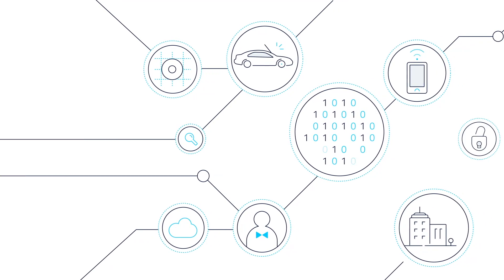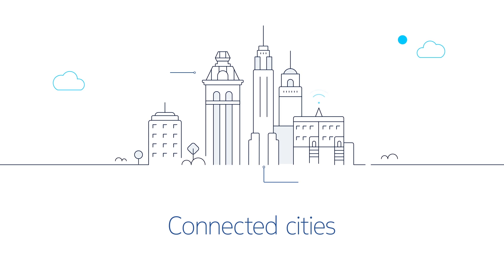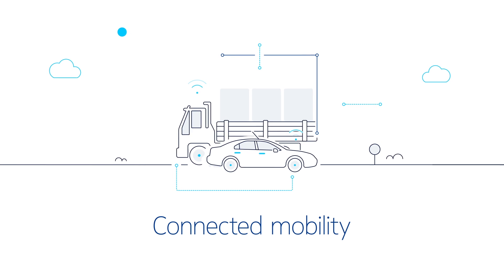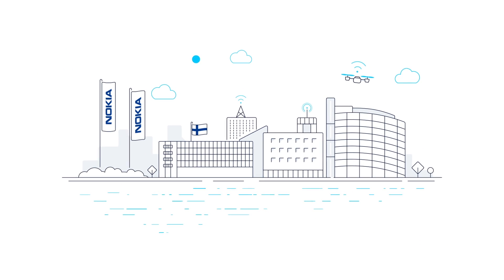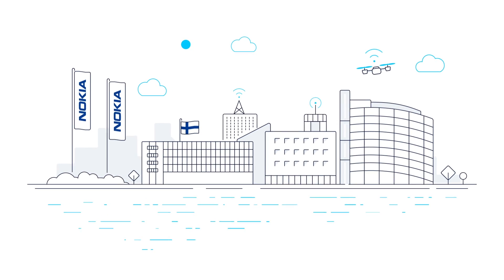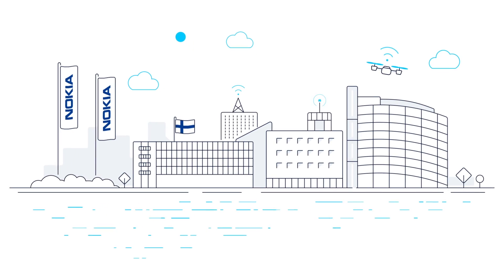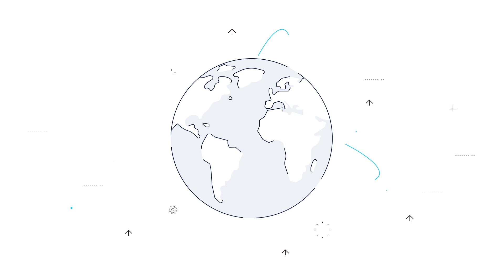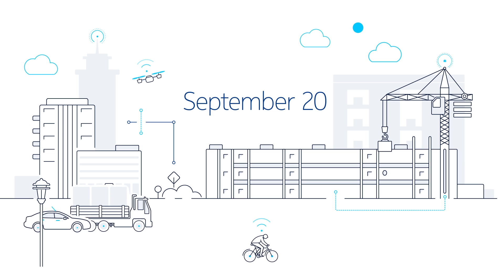Nokia Open Innovation Challenge 2017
The Nokia Open Innovation Challenge is open to innovators worldwide developing the technologies of tomorrow in the Internet of Things (IoT) domains of smart cities, mobility, safety and security and connected industries. Particular attention will be given to solutions that use the power of technology to save and improve lives.